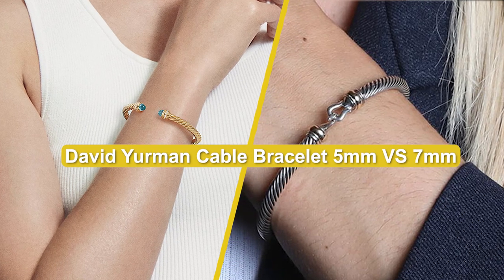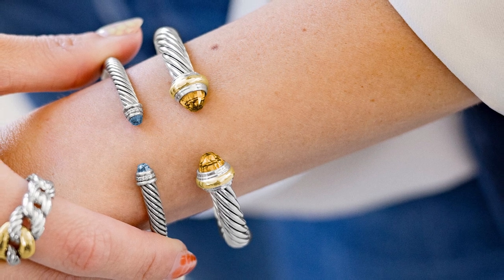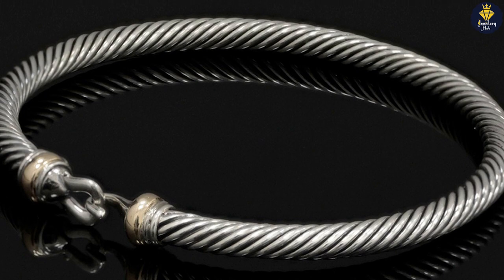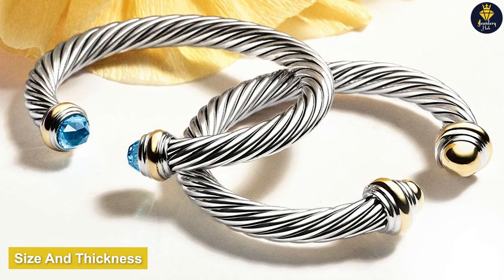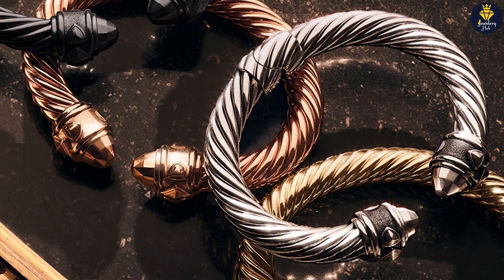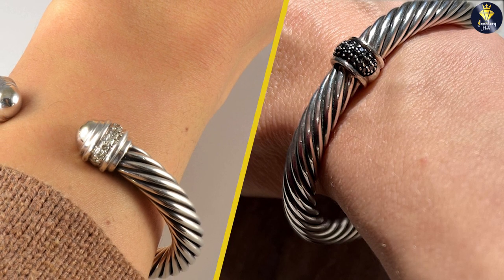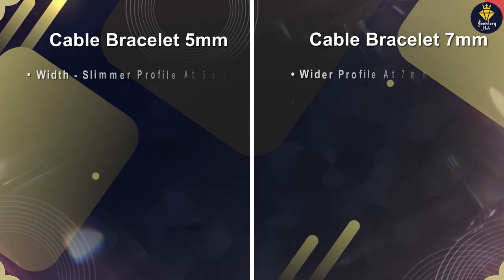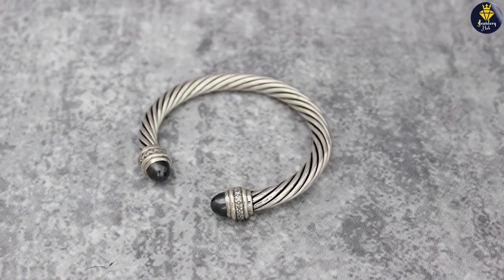5mm vs 7mm David Yurman Cable Bracelet - Elegant Accessories for a Stylish Look!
Are you considering purchasing a David Yurman Cable Bracelet but unsure whether to go for the 5mm or 7mm size? Look no further! In this comprehensive video, we delve into the differences between these two iconic bracelet sizes to help you make an informed decision.

Join us as we explore the design, craftsmanship, and overall appeal of both the 5mm and 7mm David Yurman Cable Bracelets. We'll showcase close-up shots, highlighting the intricate cable details and luxurious materials used in each version.

Our expert reviewer will provide an honest and unbiased analysis, discussing the pros and cons of each size. You'll learn about the comfort and fit, as well as how they complement different wrist sizes and personal styles.

To assist with your buying decision, we'll also include intentional search keywords like "David Yurman Cable Bracelet 5mm review," "David Yurman 7mm Cable Bracelet unboxing," and "David Yurman Cable Bracelet size comparison." This ensures you have access to all the information you need to make the right choice.

Whether you're a long-time David Yurman enthusiast or new to the brand, this video is a must-watch for anyone considering adding a Cable Bracelet to their collection. Join us as we unravel the nuances and distinctions between the 5mm and 7mm variations, helping you find the perfect David Yurman Cable Bracelet that suits your personal style and preferences.